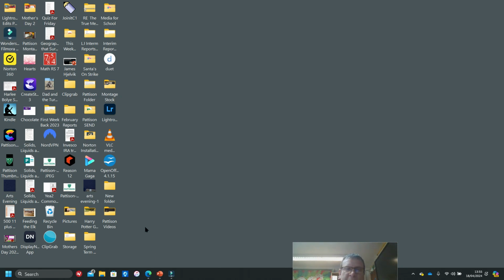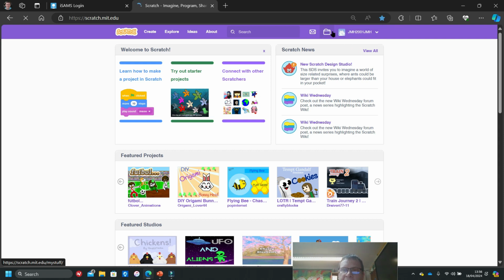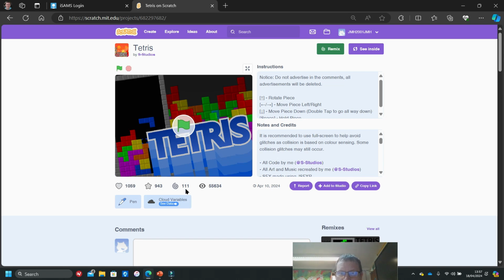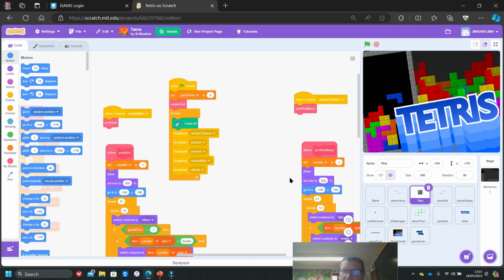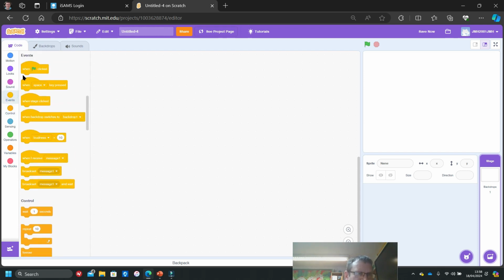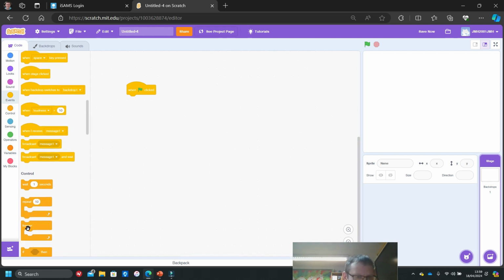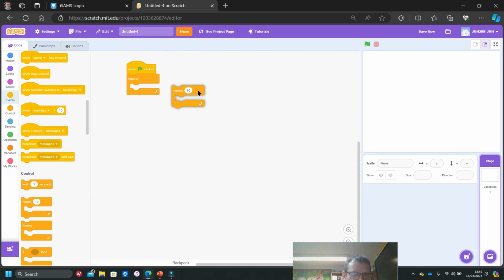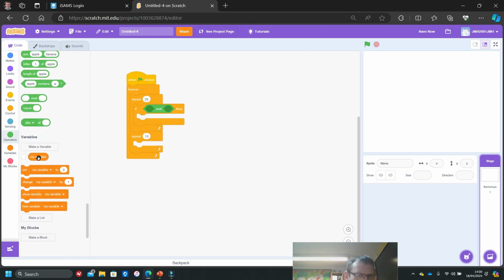Life in Lower Juniors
PGL 2023 Things to Bring